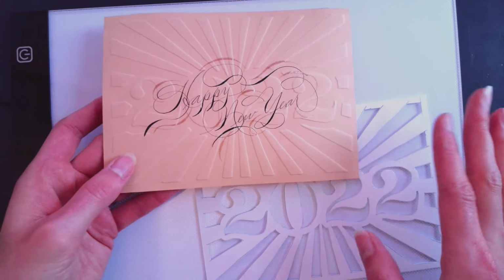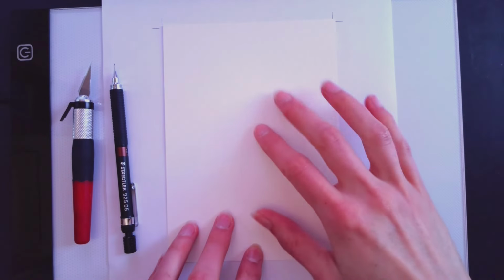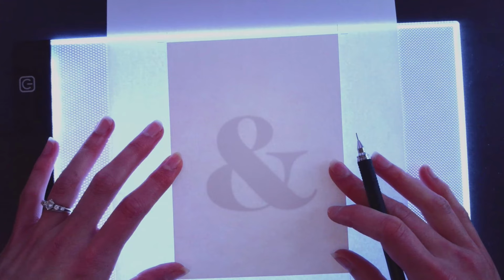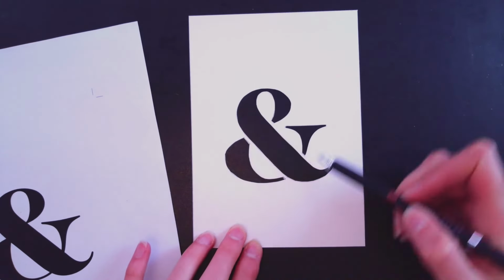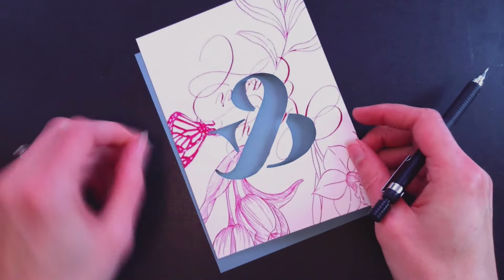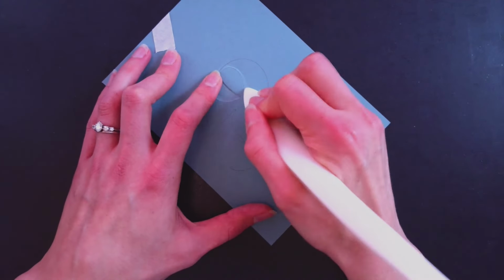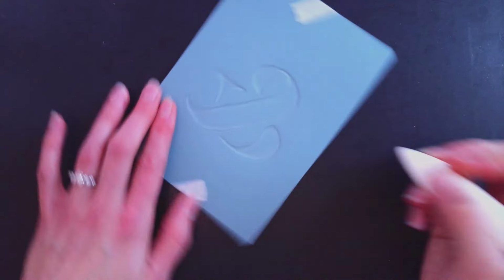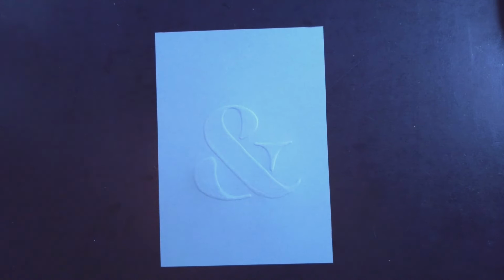Hand Embossing Tutorial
Learn how to create a blind emboss without a machine! All tools are things that most people will have laying around the house. These seemingly complicated designs are great for making greeting cards or adding another dimension to your artwork. If you make something with this tutorial and post it on Instagram, I'd love to see it. Please tag me @jamiemorindesigns!

Tutorial requests? Put them in the comments below!